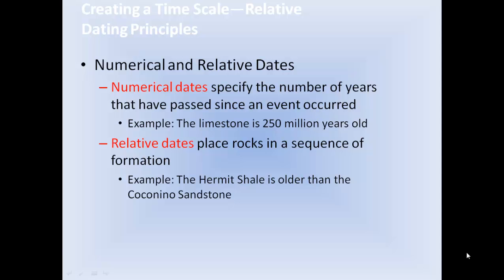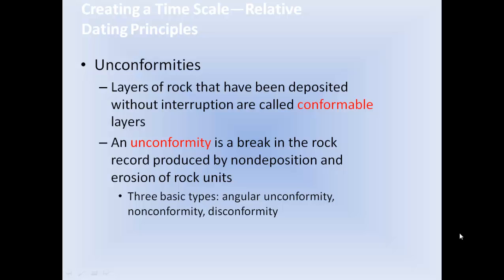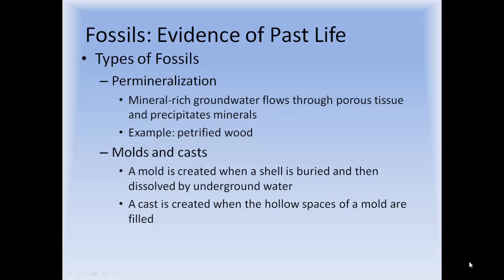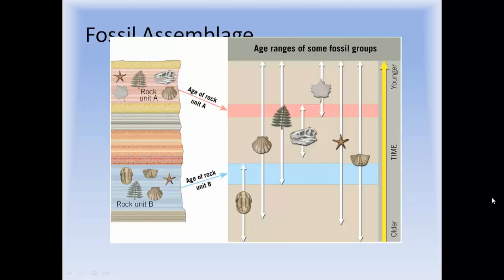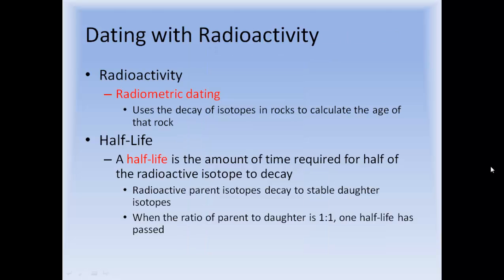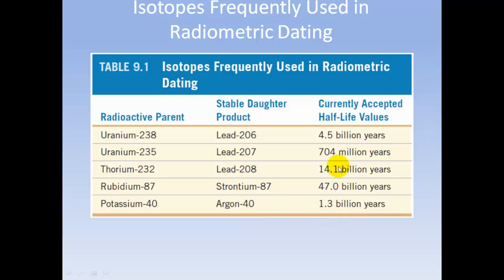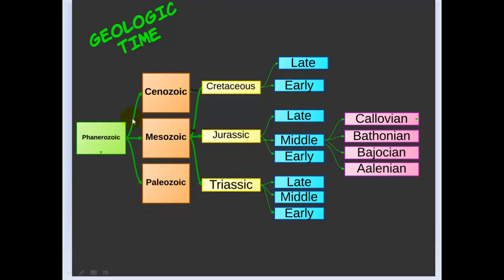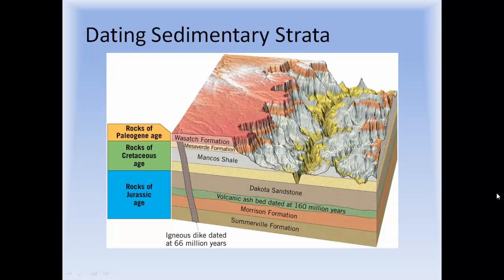GLY100 chapter 9